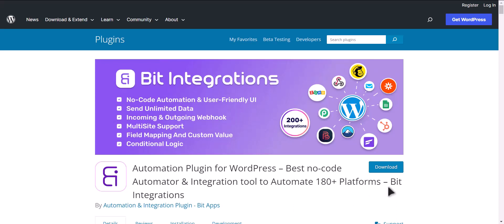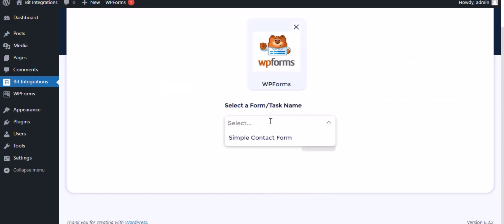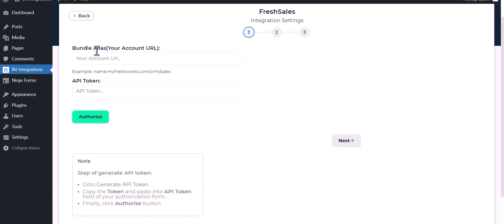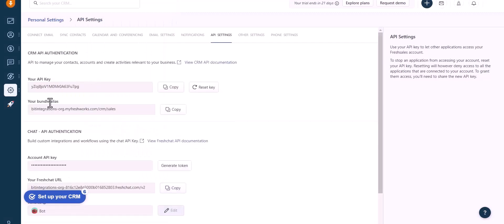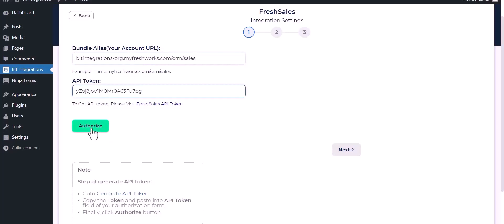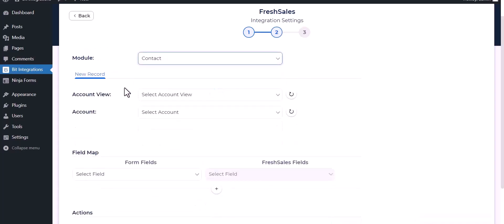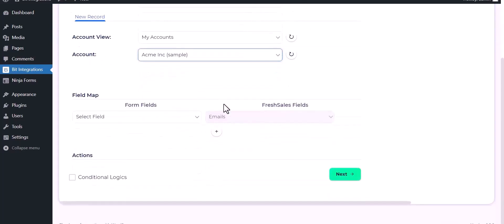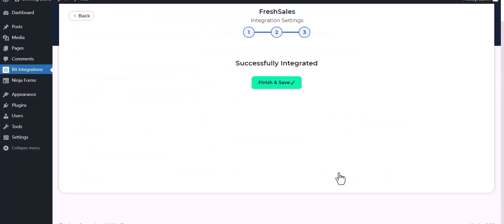(Free) Integrating WPForms with Freshsales | Step-by-Step Tutorial |Bit Integrations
🔗 Seamless Integration of WPForms with Freshsales CRM | Bit Integrations Tutorial

Welcome to our latest video tutorial! In this video, we'll guide you through the process of integrating WPForms with Freshsales CRM, all thanks to the powerful Bit Integrations WordPress plugin.

📌 *Freshsales CRM* is your go-to solution for customer relationship management. It's designed to supercharge your sales and marketing efforts by simplifying lead management, contact tracking, and more. Our tutorial will show you how to seamlessly connect WPForms with Freshsales CRM, unlocking a world of possibilities for your CRM experience.

**Key Highlights:**
✅ A step-by-step tutorial on integrating WPForms with Freshsales CRM using Bit Integrations.
✅ Elevate your sales and marketing by streamlining lead management and contact tracking.
✅ Experience the power of seamless data integration to optimize your business processes.

Elevate your customer engagement with Fluent Forms and Benchmark Email integration! 👍